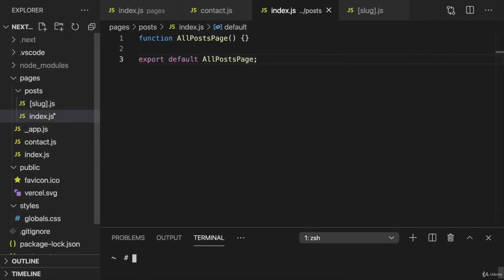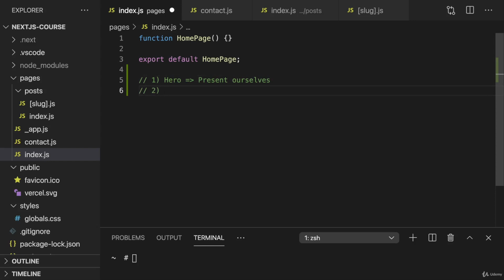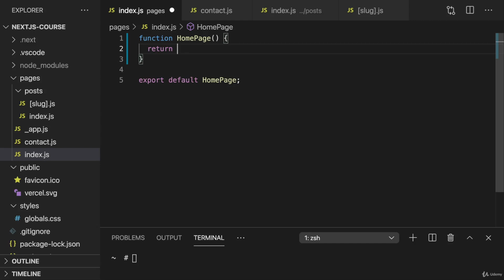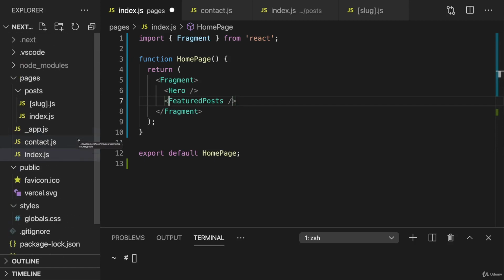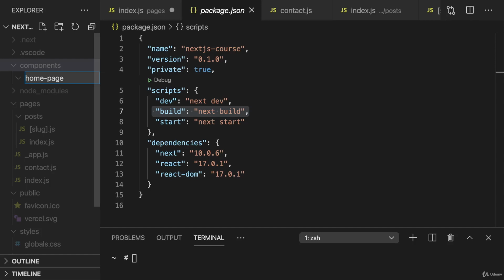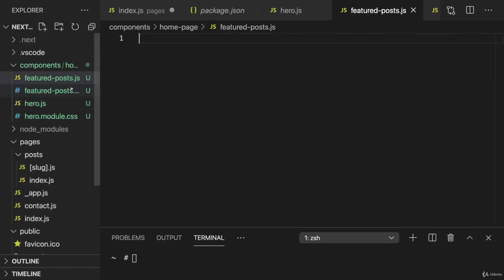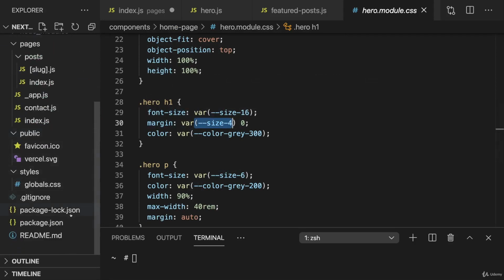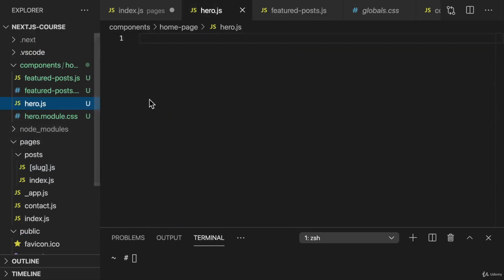173 Getting Started With The Home Page